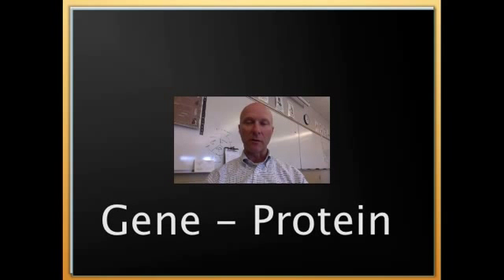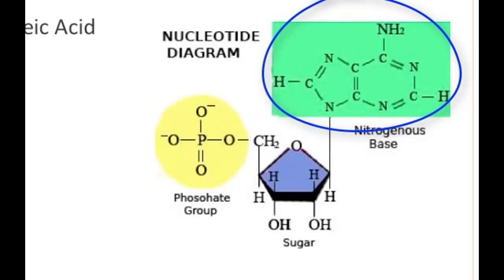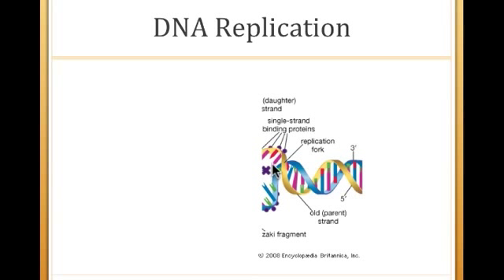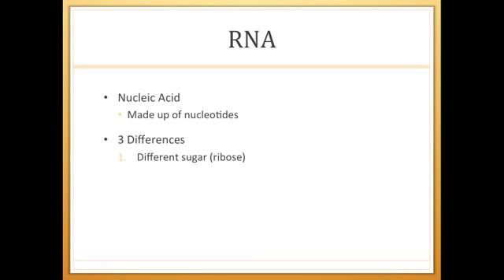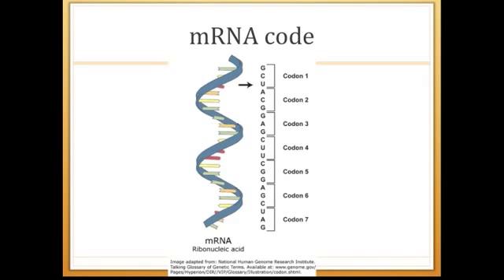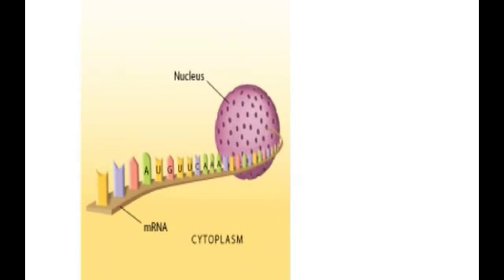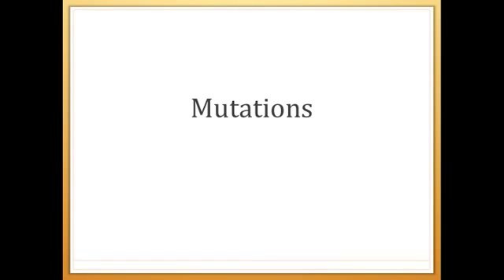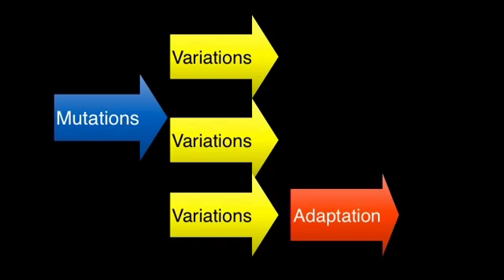DNA to RNA to Protein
Mr. Croteau discusses Central Dogma of Biology